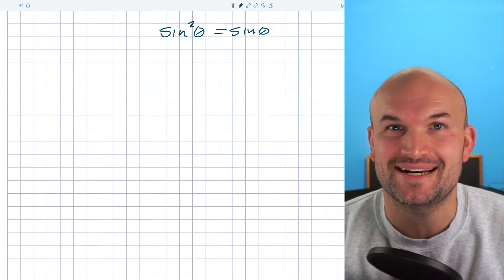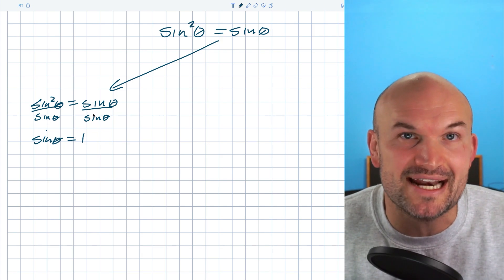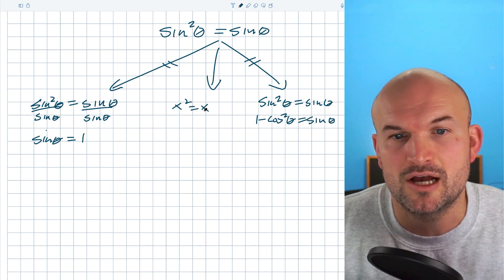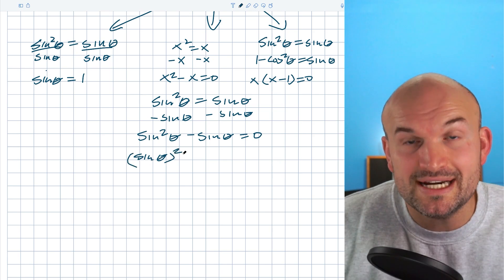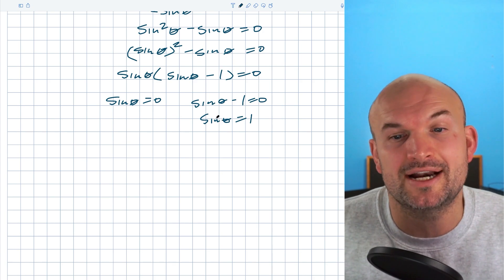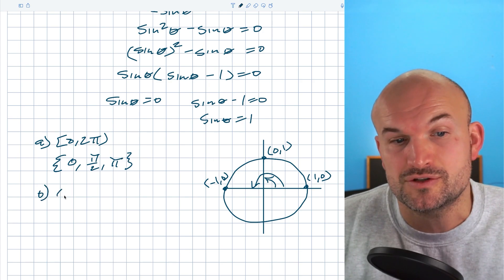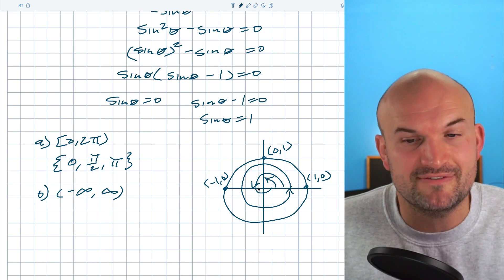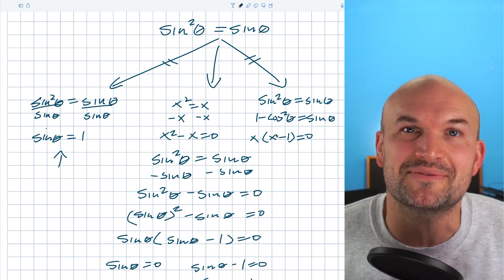Mistake Students Make Solving Trig Equations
In this video I will highlight what people get wrong when solving trigonometric equations, why they get them wrong and what you can do to improve your understanding.

Timestamps:
0:00 Intro
0:25 Mistake #1
0:58 Mistake #2
1:30 How to Solve this problem
3:11 Solutions using the unit Circle
3:00 Solutions on the interval [0,2pi)
3:54 All Solutioins